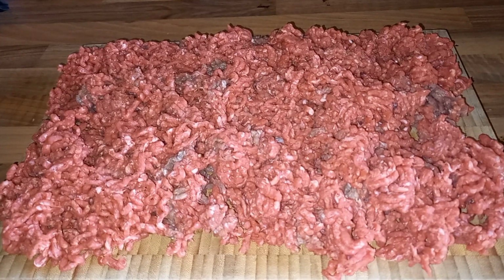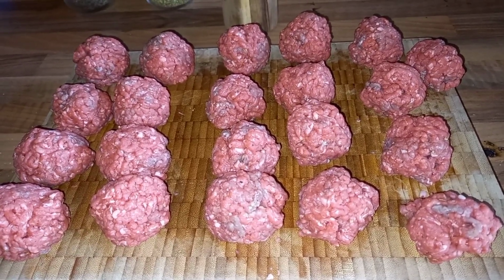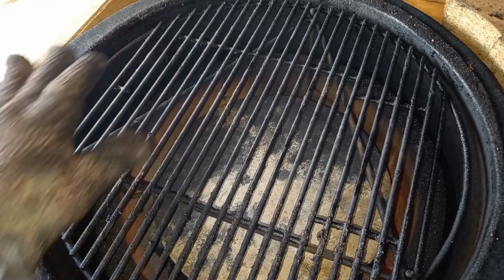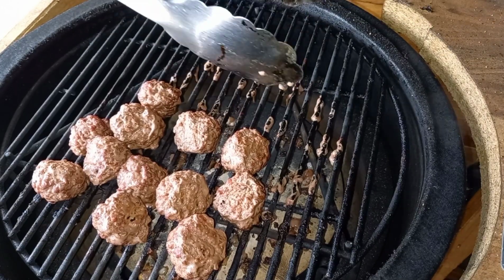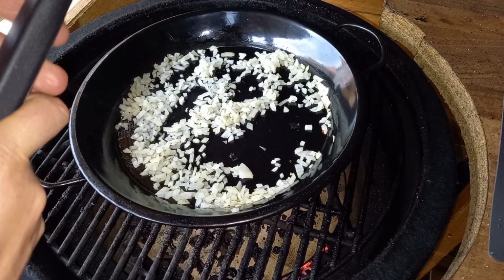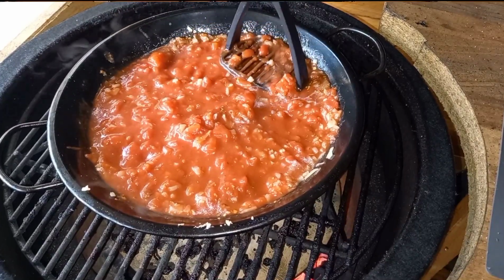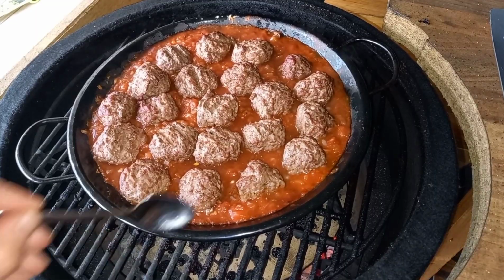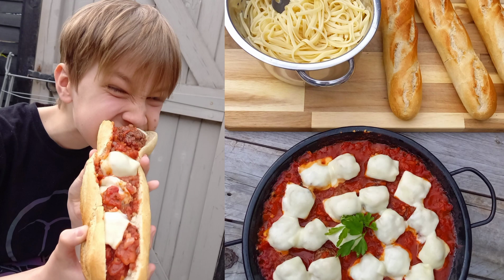EASY MEATBALLS ON ON THE ALDI KAMADO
Join me in todays video I show you how to make smoked meatballs for under £1 a head

Beef mince 1000g £3.40
2x sp Tinned tomatoes £0.28 =0.56
5 x Mozzarella slides 0.20 = £1.00
Total £4.96*
* plus store cupboard ingredients

Texas Club wax Woodie firelighters, 25 pcs.

Multi level  two-zone grilling system 20′ (Media) for aldi kamado 2021/22

Cast iron grates, for aldi kamado.
Fits Multi level  two-zone grilling system (Media)

Cast iron half moon plancha for aldi kamado

Half moon Cast iron grate for aldi kamado

Save on your subscription here
⬇️spice club from pitpro⬇️

⬇️Pizza stone ⬇️
Rocksheat 30.5x30.5 pizza stone square

⬇️Instant read thermometer ⬇️
Inkbird Instant read thermometer
IHT-1P

⬇️Dual probe thermometer⬇️
Inkbird IBT-4XS I like to use is available

⬇️ Bbq gloves⬇️
as used in all bbq life uk videos

⬇️Foil drip and cooking pans⬇️